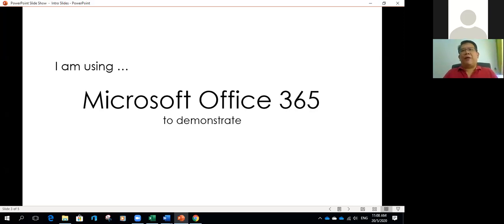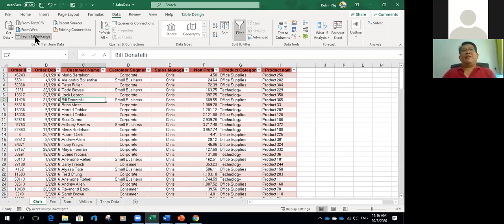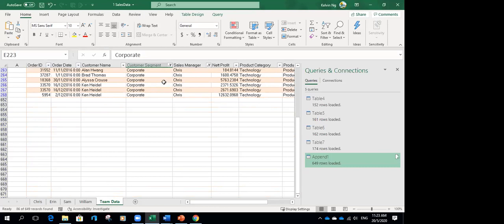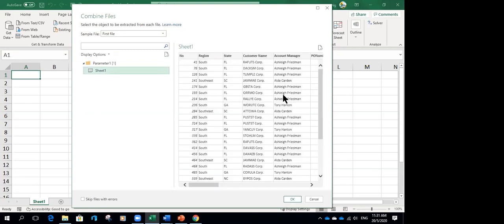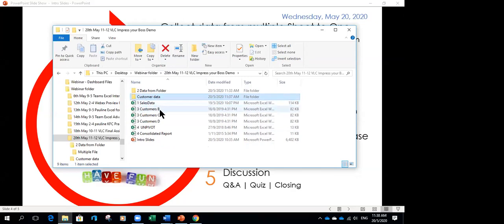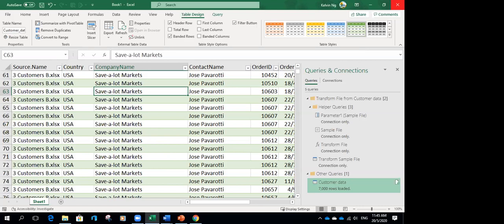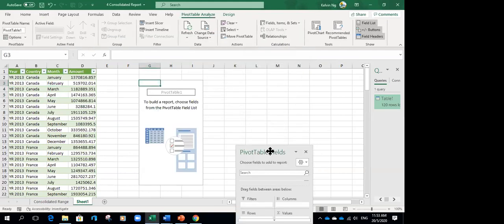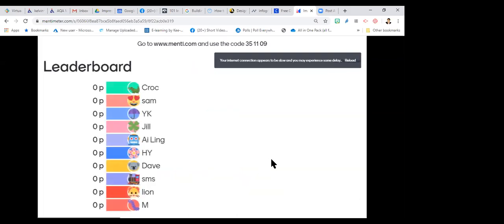Impress your Boss with your Excel Skill post MCO